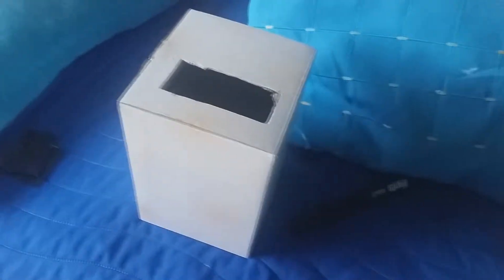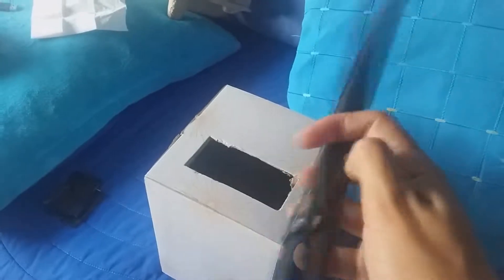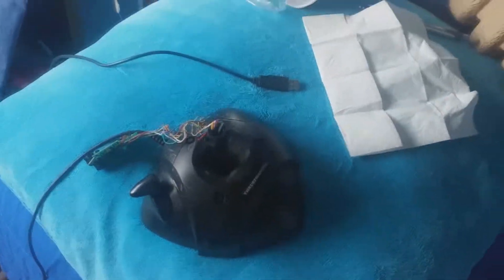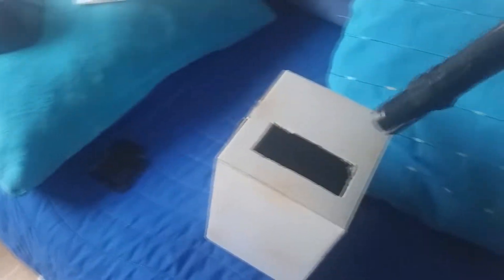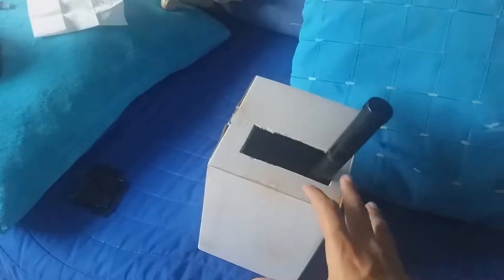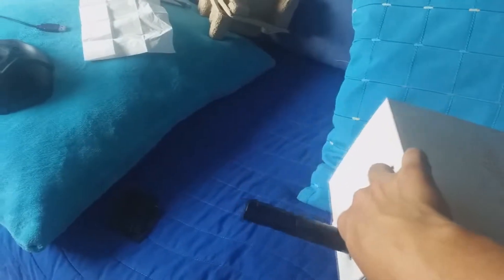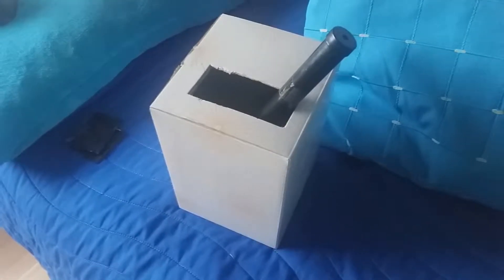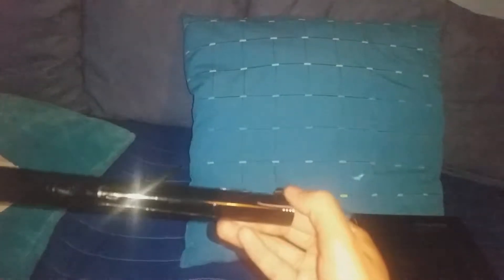Custom Box for my Custon Handbrake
So I made a box for my own custom handbrake :D Quite something easy to do :D